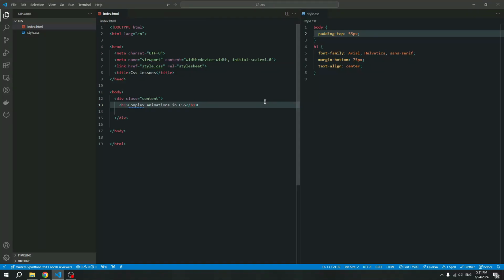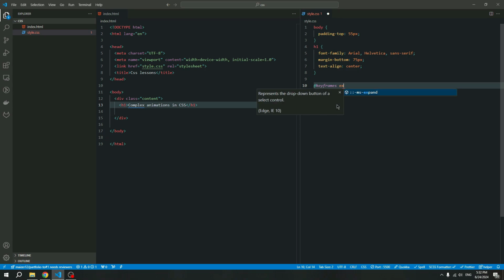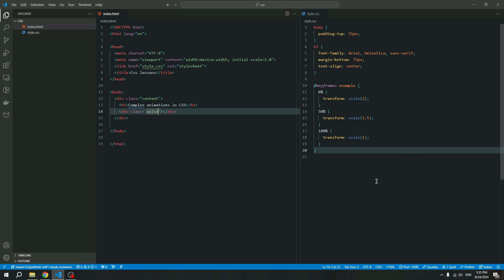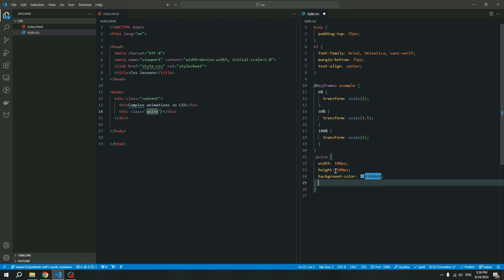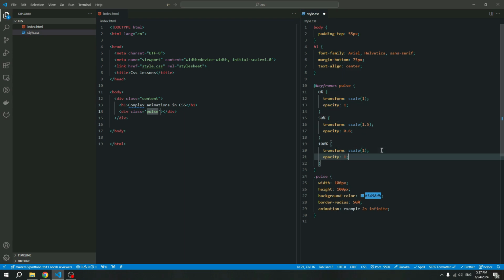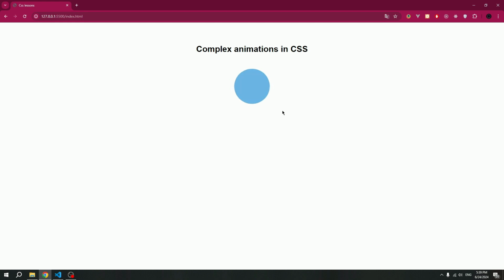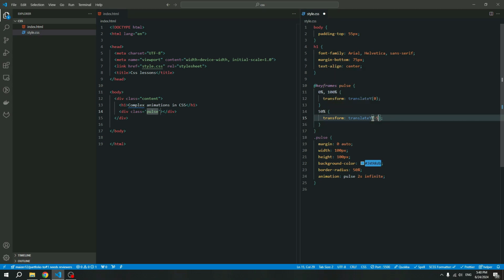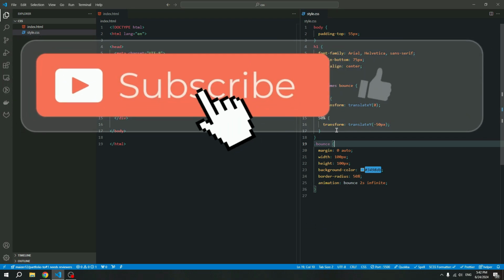CSS Animations for Beginners Creating Pulsing and Bouncing Effects Lesson 8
In this lesson, we dive into creating more complex animations using CSS. You'll learn how to create a pulsing effect and make elements bounce. These animations can add dynamic and engaging elements to your web pages. Perfect for beginners looking to enhance their CSS skills!

📌 What you'll learn:

Understanding @keyframes
Creating a pulsing effect
Making elements bounce
Practical tips for CSS animations